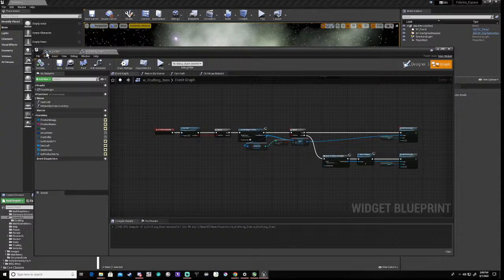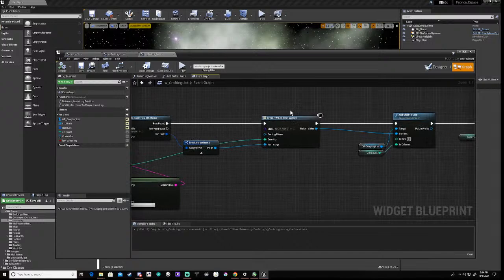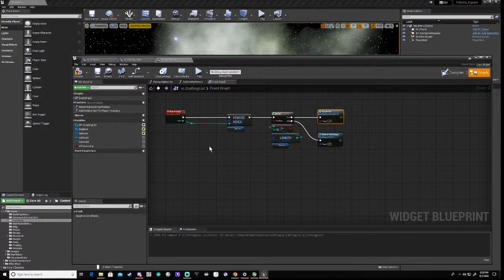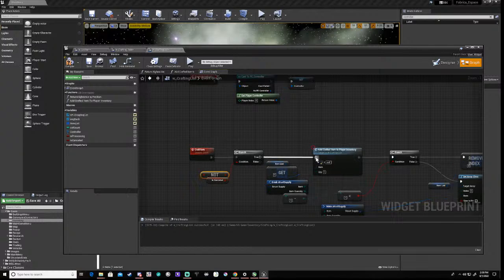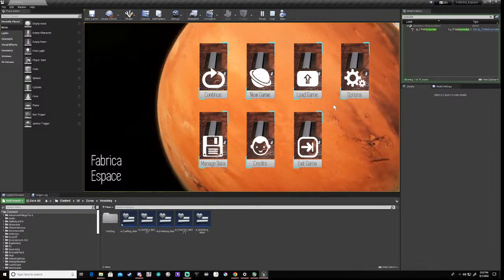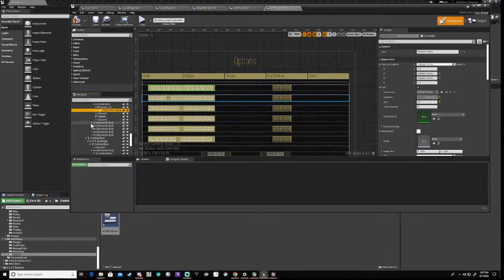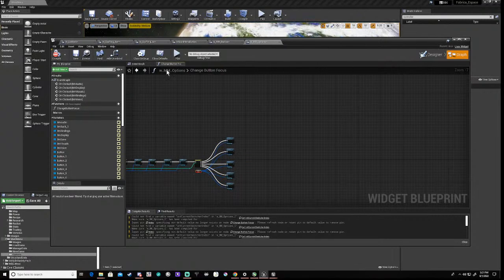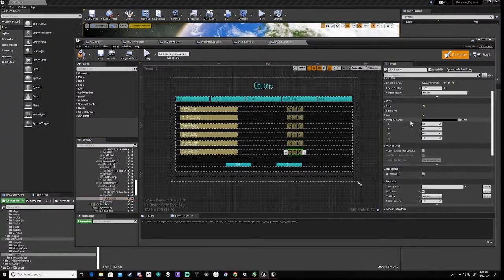Unreal Engine Game Development - Creating the crafting queue Part III Finishing off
UE4 Game development. Can we have a right click please.

Questions welcome.